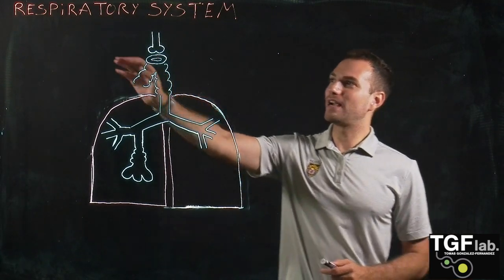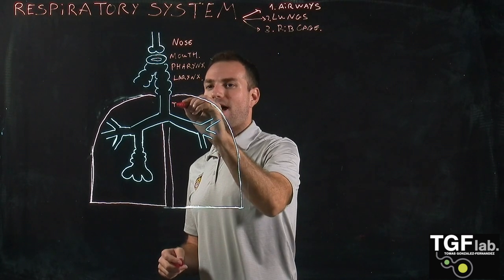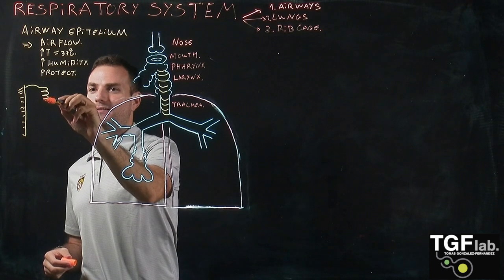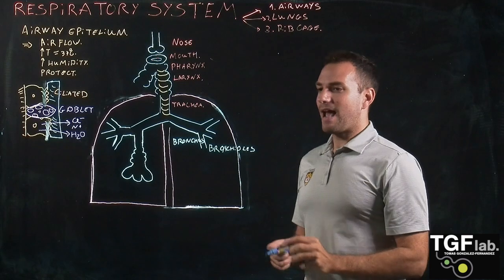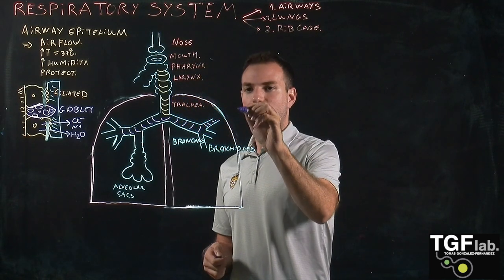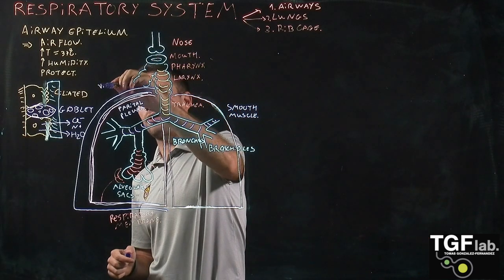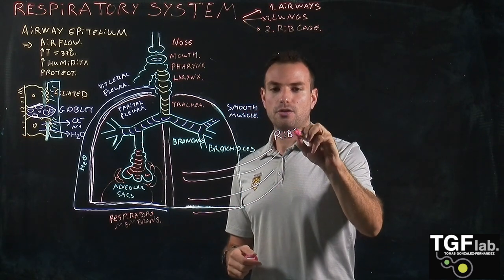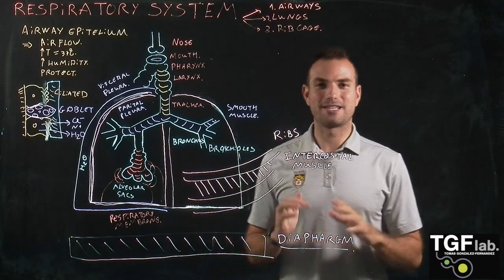Overview Respiratory System